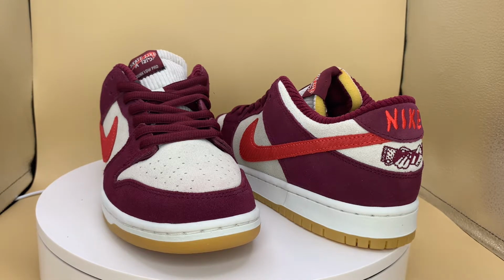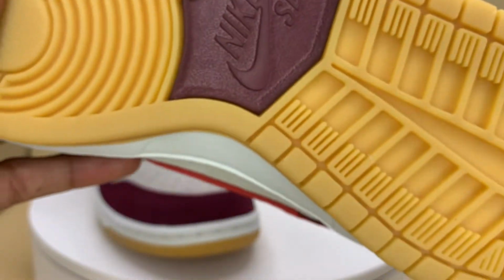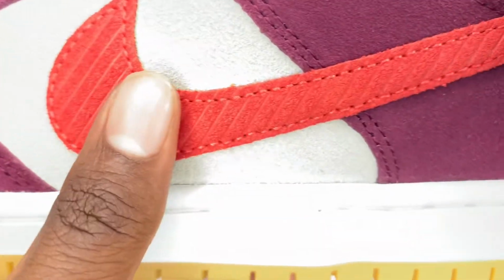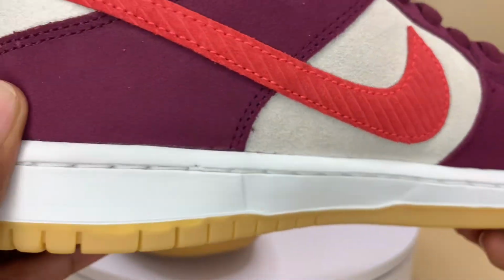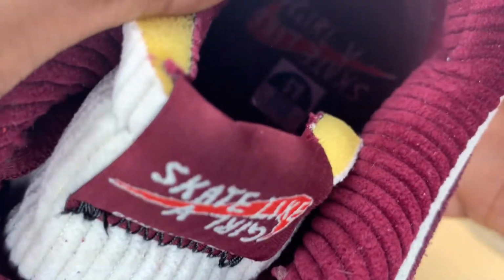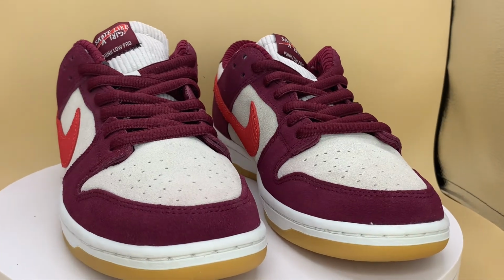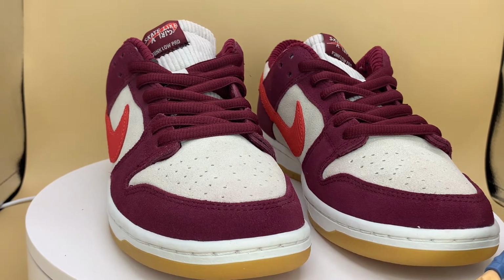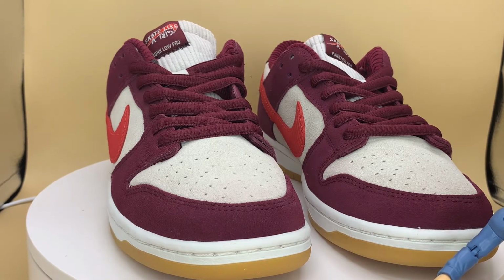[Review 70] - Nike SB Dunk Low: Skate Like a Girl 2022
Dunk Browzer back again with another dunk review. Early Review Browzer in the 🏦 .

Shout out to IG: Tinker_Sneakers for letting me review these SB lows. First SB low review on the channel 💯.